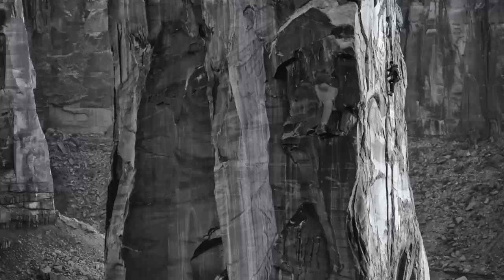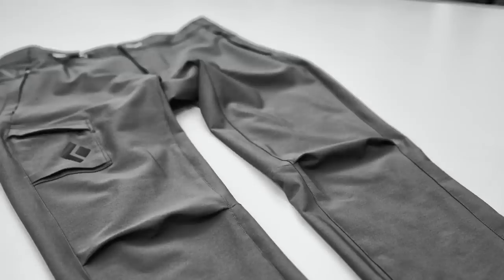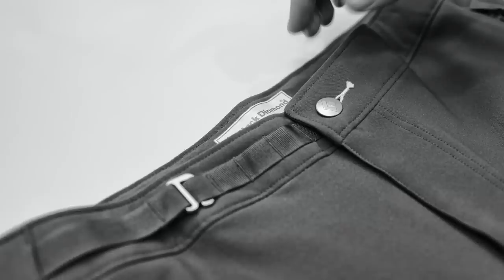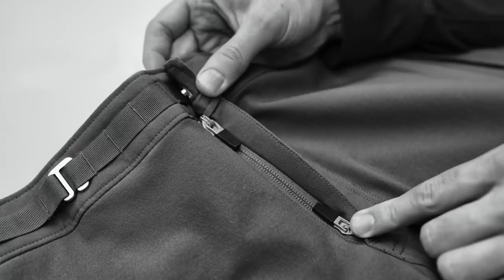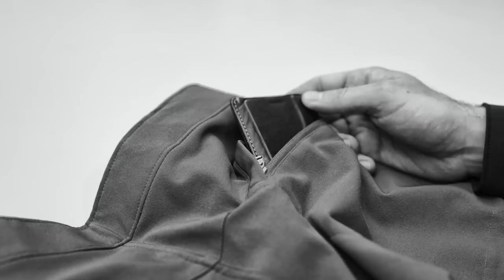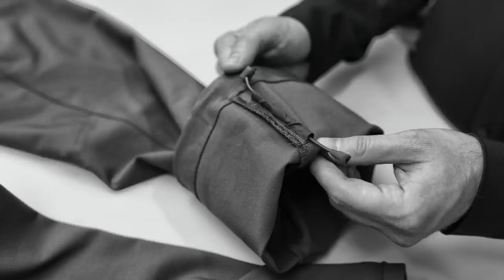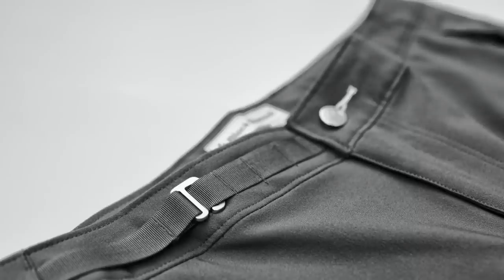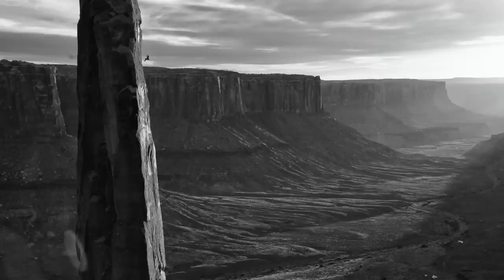Black Diamond B.D.V. Pants & Shorts - Spring 2014 Apparel